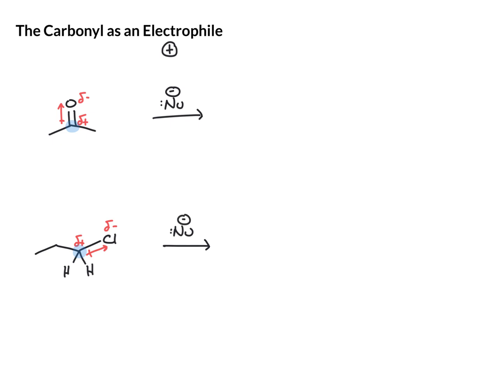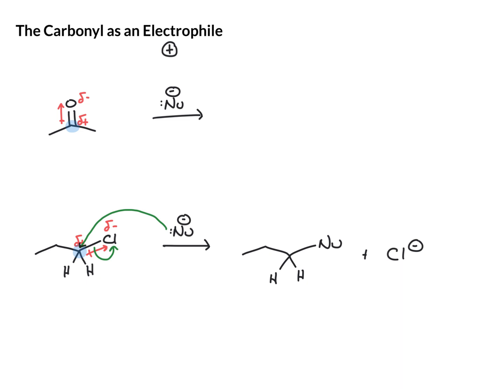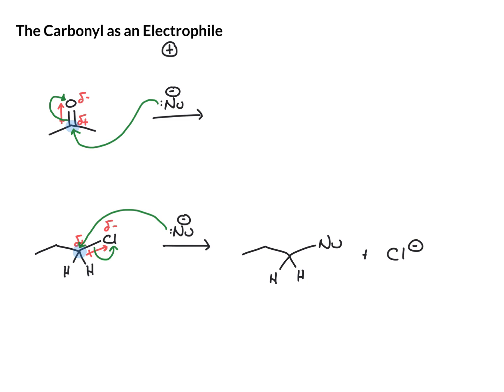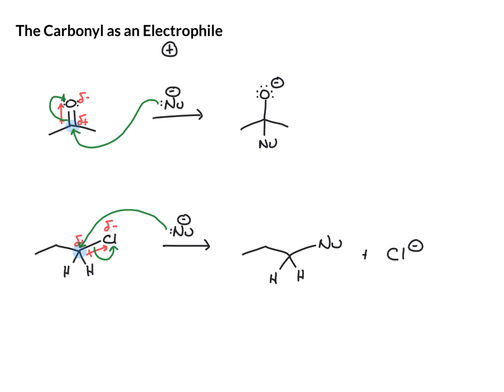The Carbonyl as an Electrophile